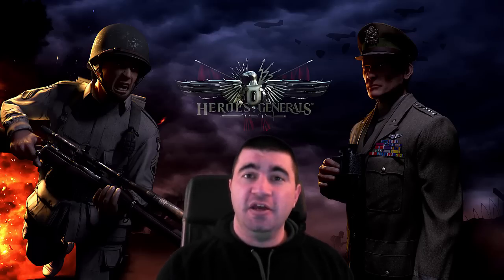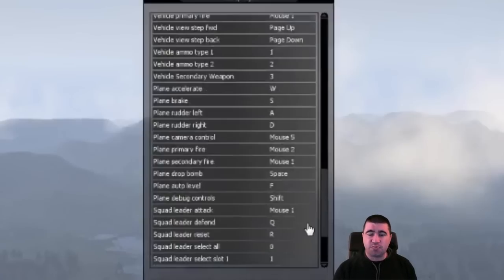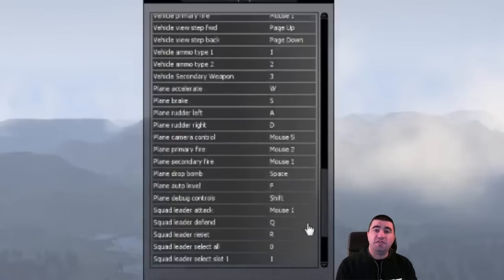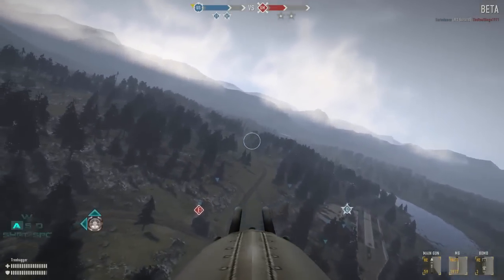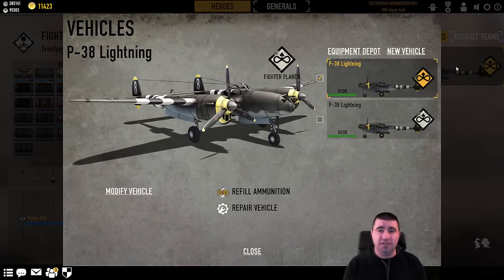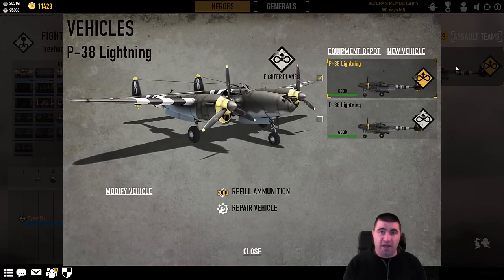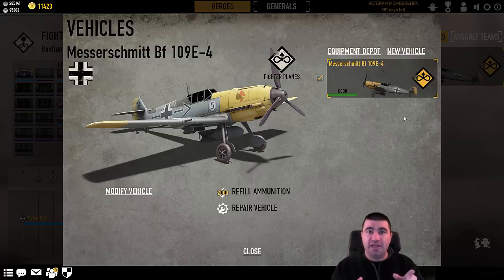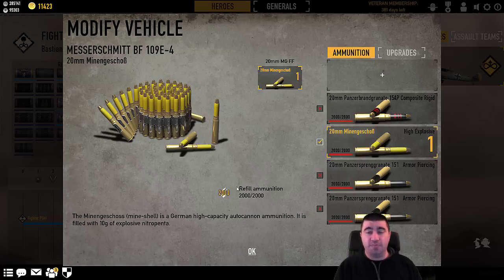Heroes and Generals Flying Tutorial Chapter 3 - Controls, Plane Overview and Cannon Ammo!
In this chapter we cover the Controls (including debug), we compare the planes and talk about pros and cons, and wrap things up with a quick overview of cannon ammo types.